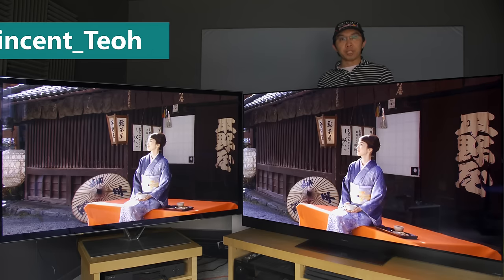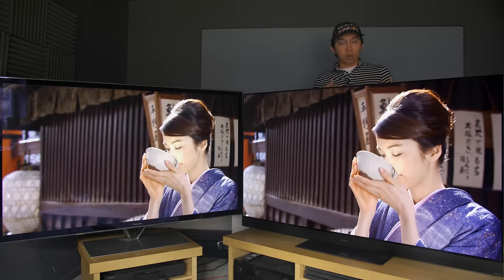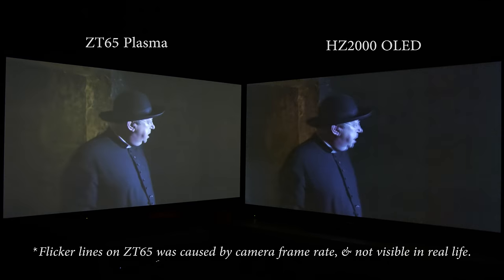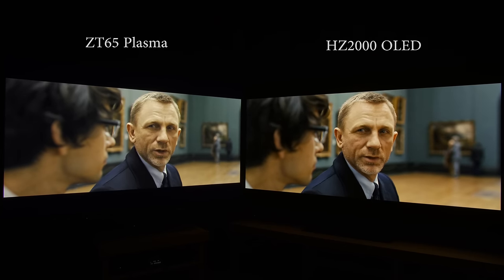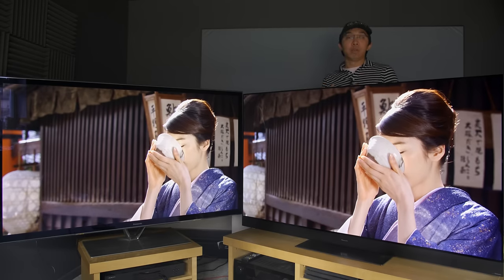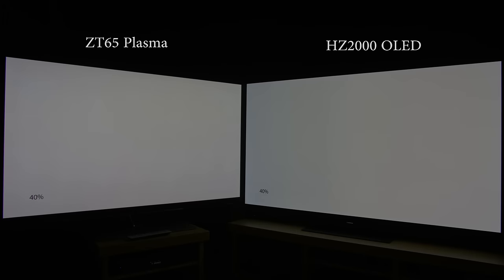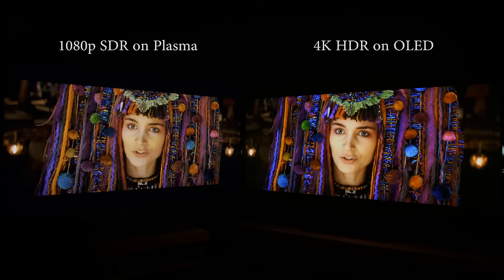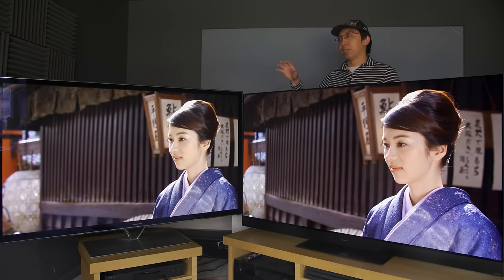OLED vs Plasma TV Comparison (Incl. Motion, Brightness, HDR vs SDR)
We do an OLED vs plasma TV comparison using a Panasonic HZ2000 OLED & a ZT65 plasma.

Picture quality topics covered include contrast performance, colour accuracy, motion clarity & smoothness, video processing, HDR vs SDR, gaming including input lag, as well as bright-room performance for daytime viewing.

Our review sample is the 65-inch Panasonic TX-65HZ2000B and the 60-inch Panasonic TX-60ZT65B.